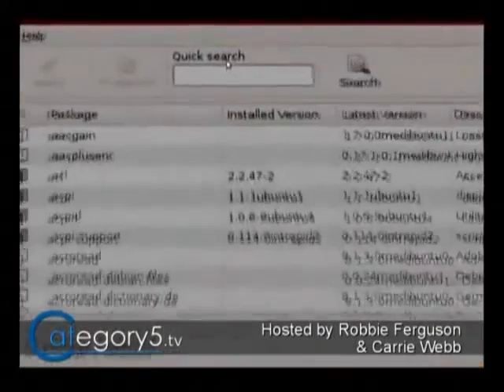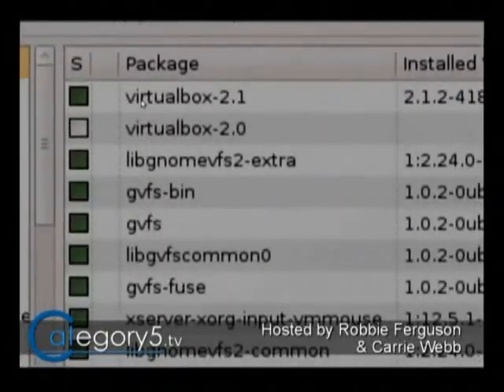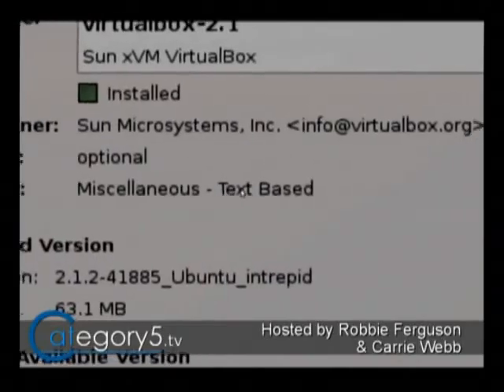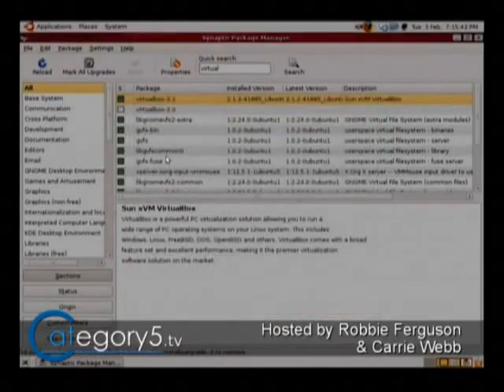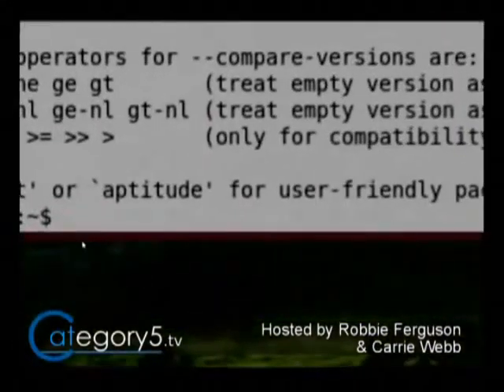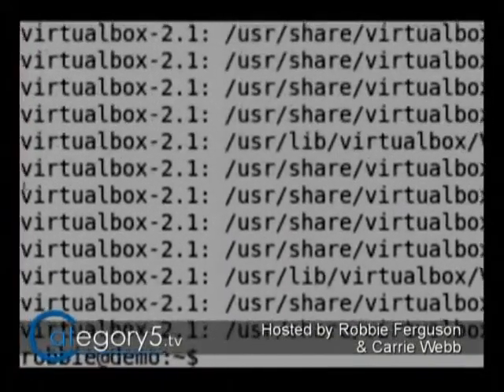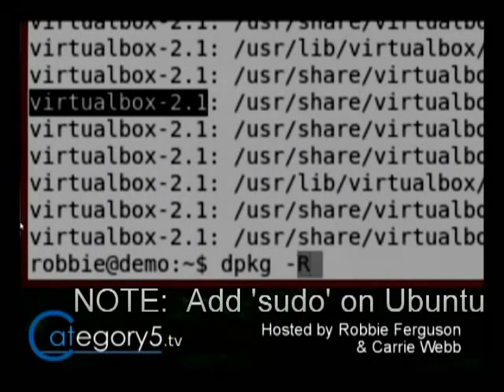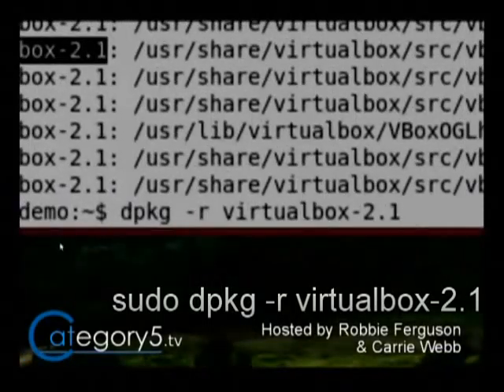072 02 - Viewer Question - Uninstalling VirtualBox on Ubuntu from DEB Package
On this episode of The Meat, Robbie shows you two possible ways to remove a package that was installed using a dpkg .DEB package on Ubuntu. 2 minutes 29 seconds.